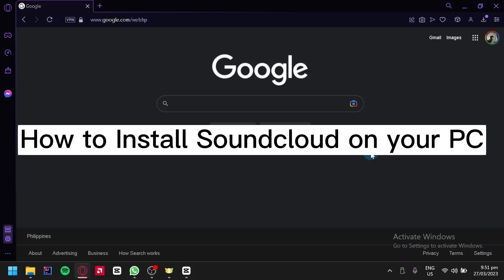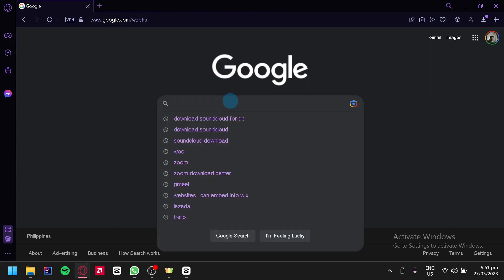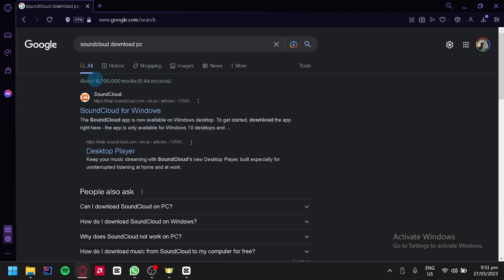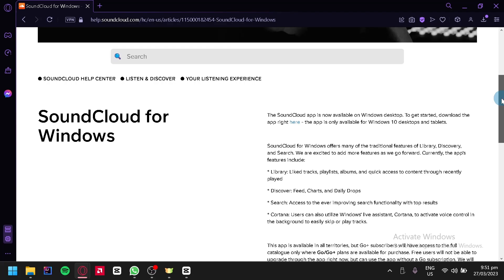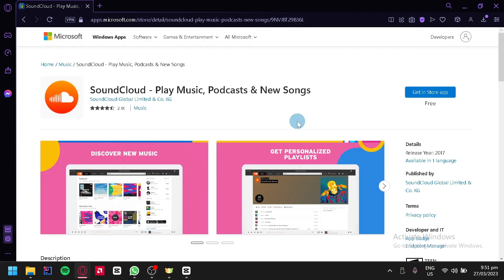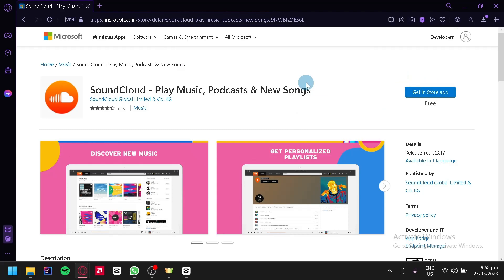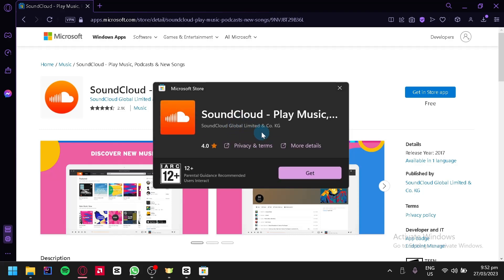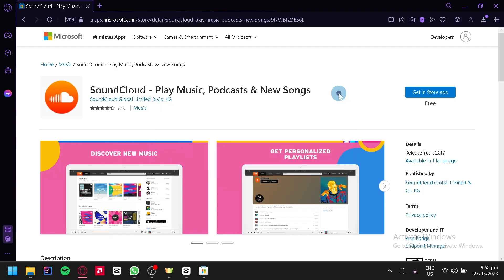How to Install Soundcloud on your PC - QUICK TUTORIAL